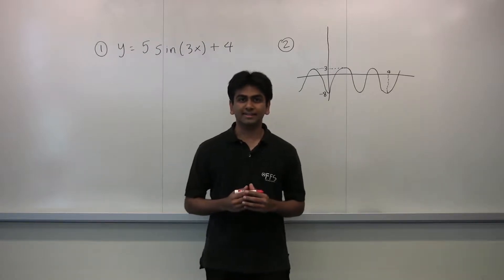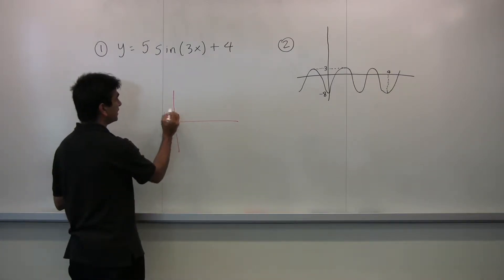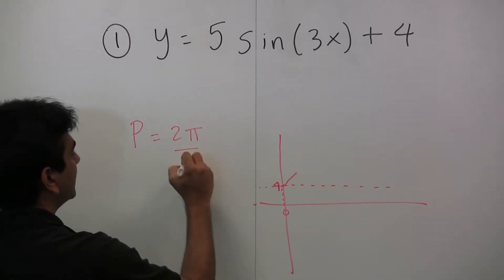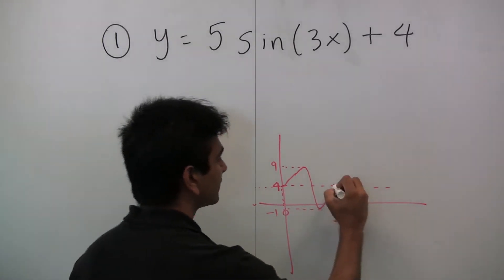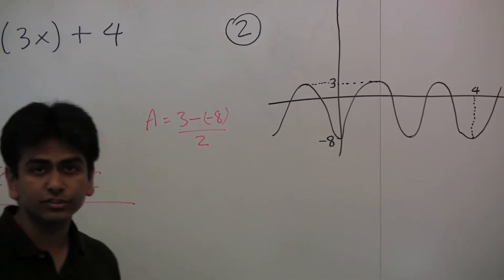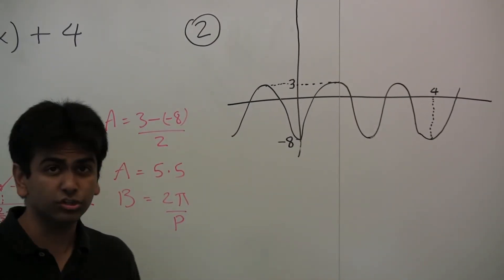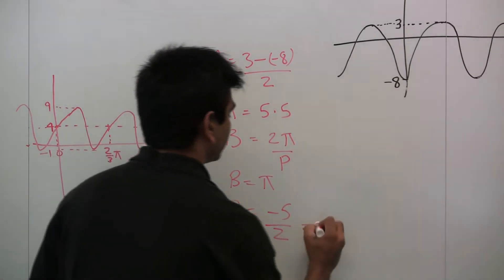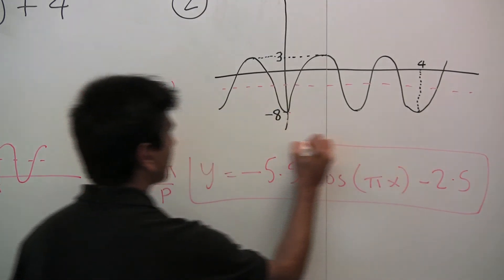Trig Functions - Examples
Rohen Shah has been the head of Far From Standard Tutoring's Mathematics Department since 2006. This is a video of him giving examples of graphing trig functions